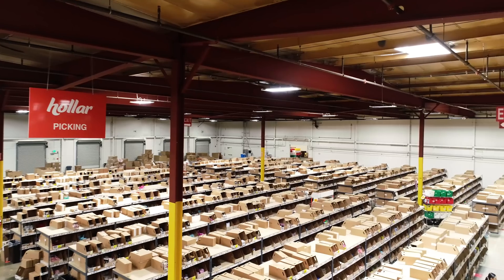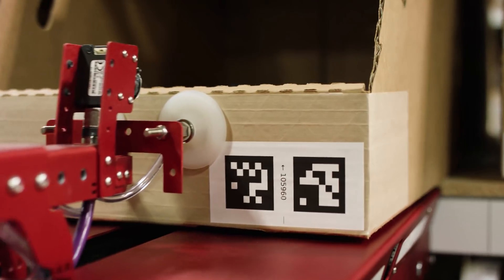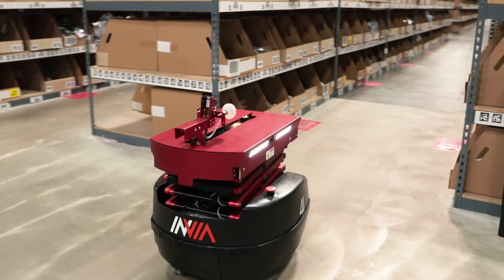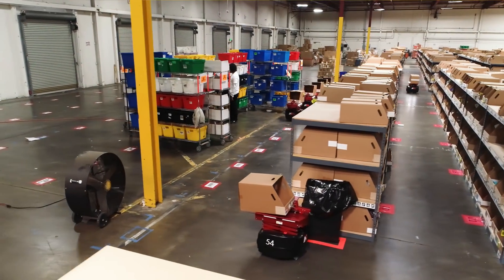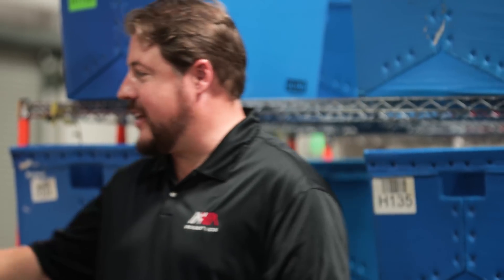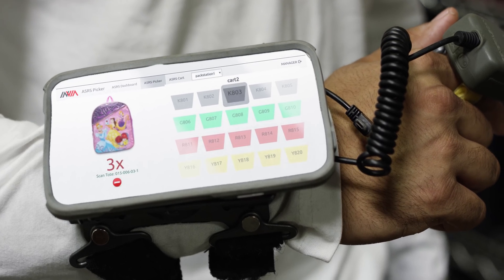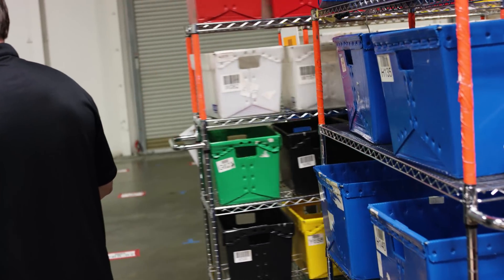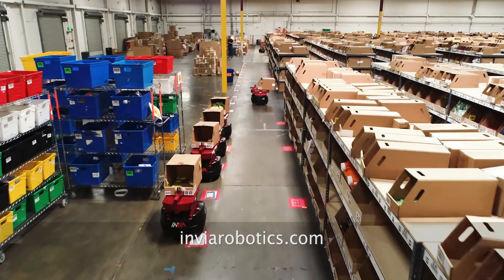inVia Robotics Product Walkthrough at Hollar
See our inVia Robotics Picker robot at work at Hollar and how they are utilizing our robots to increase productivity.